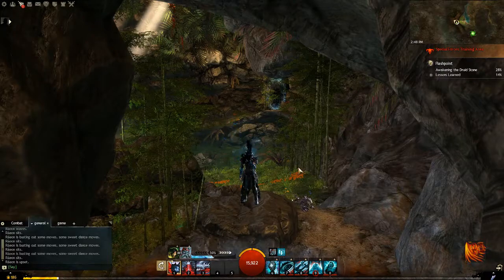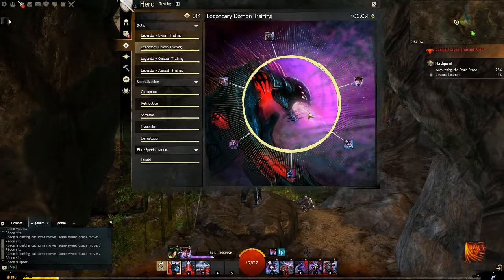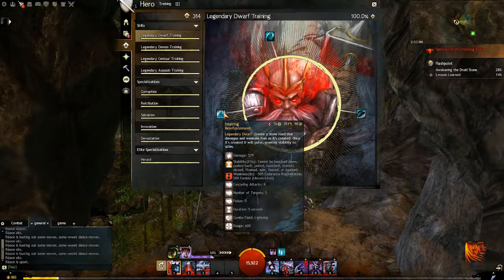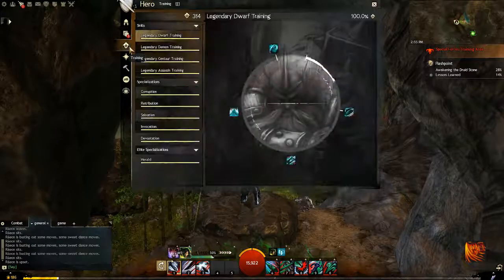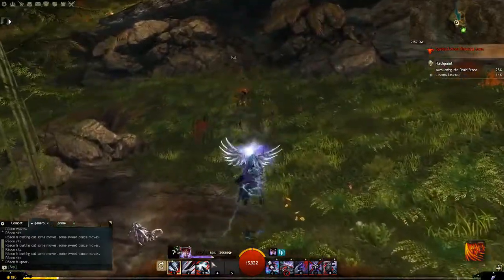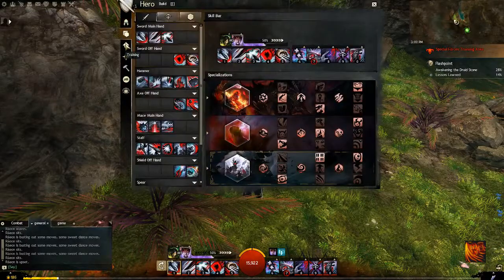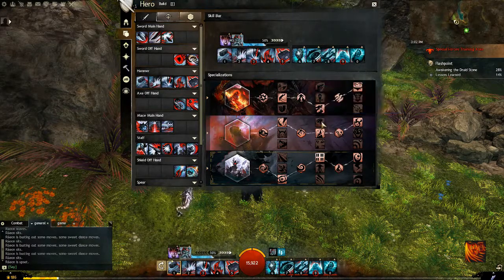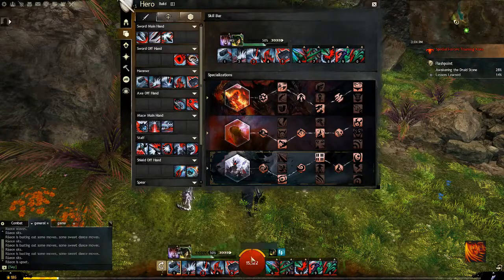Revenant, Part 2: Leveling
Order of unlock for specializations and how to run a low level revenant to understand the class as you level.